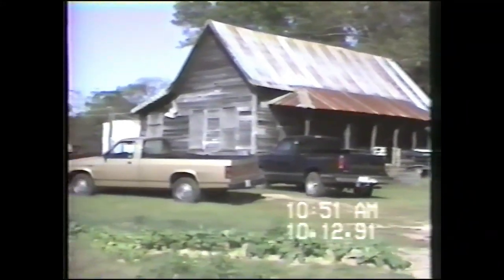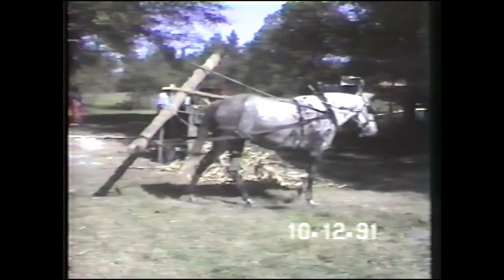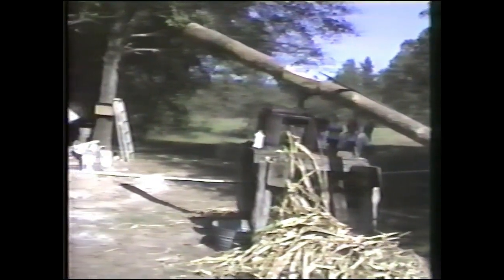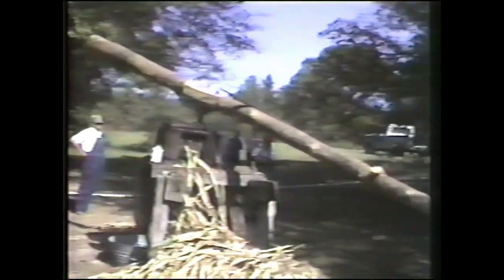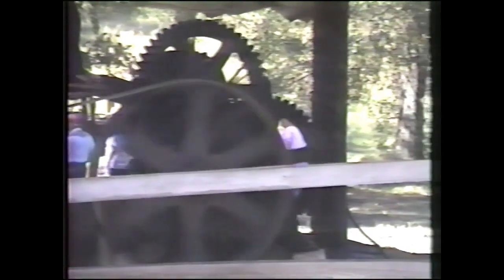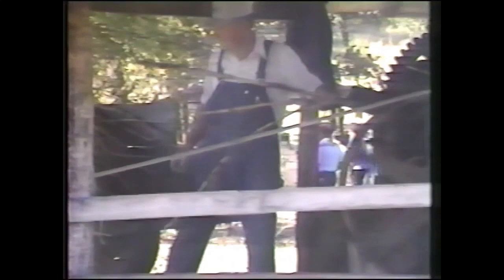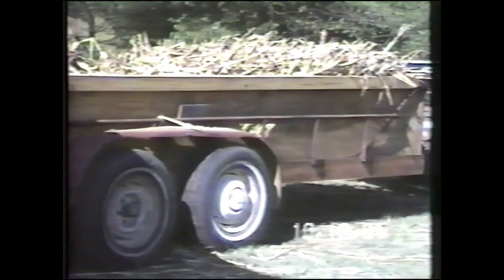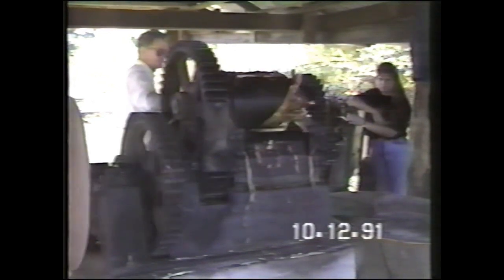Old Motley Place Syrup Mill Omaha Texas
Located 4 miles north of Omaha, Texas, this syrup mill was run using both traditional and updated methods for crushing the canes or sorghum for making syrup.  Narration is done by videographer Lacy Davis.